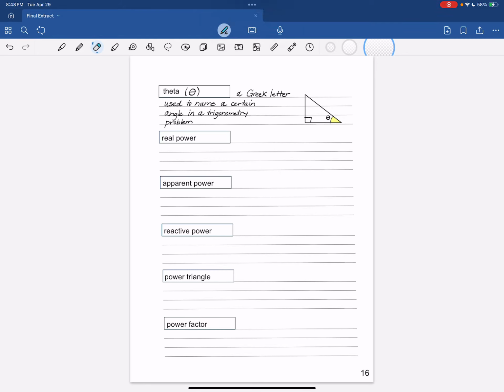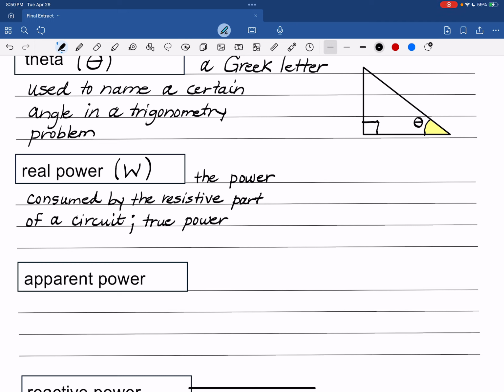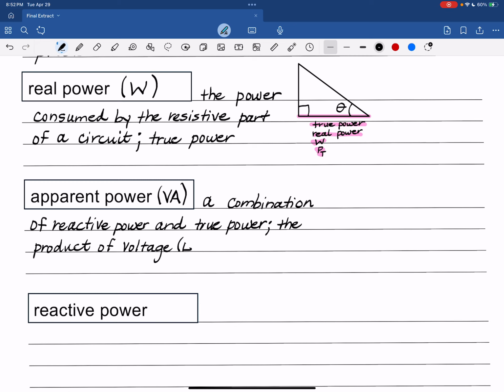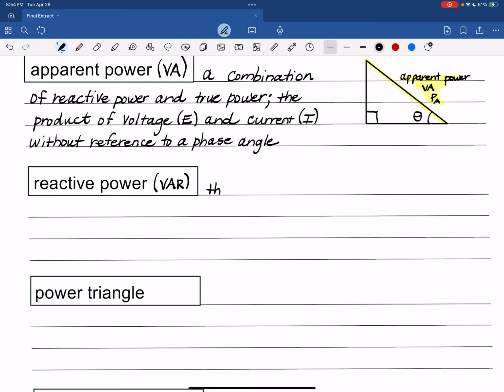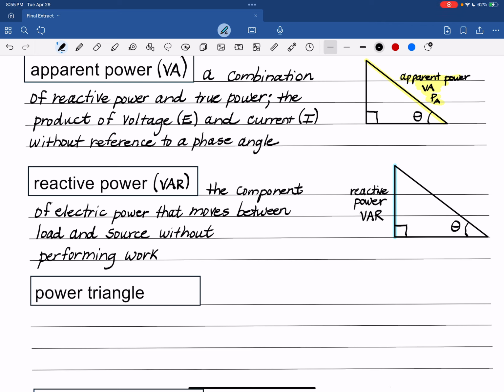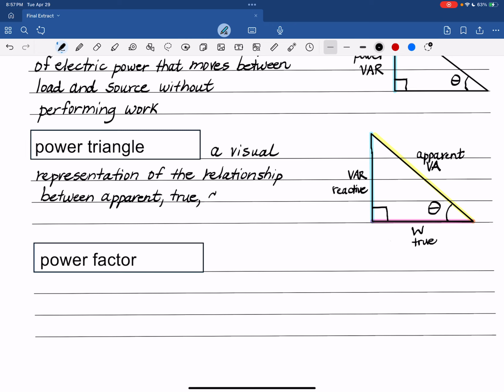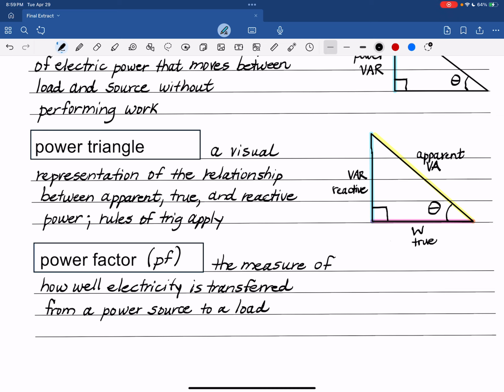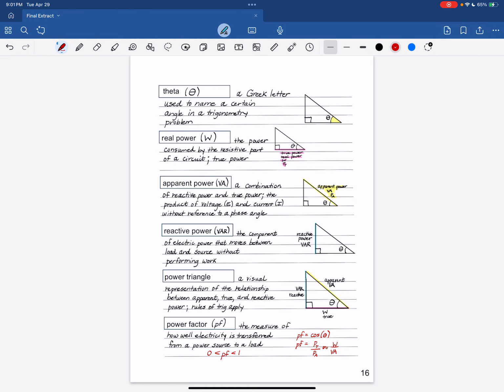Power Triangle Vocabulary